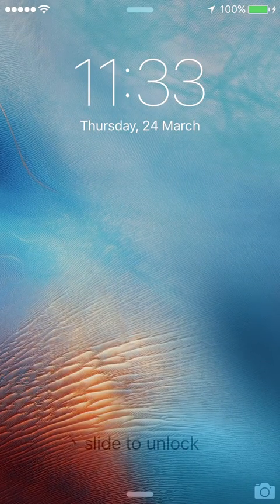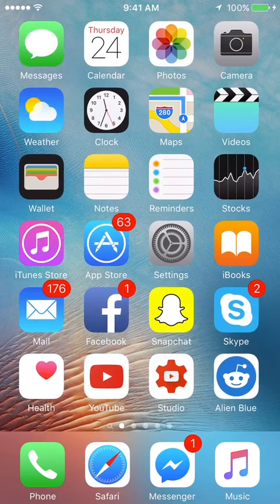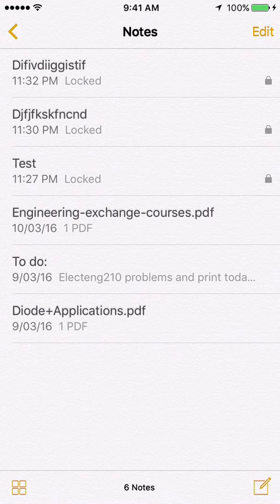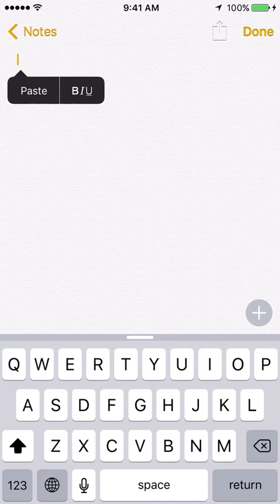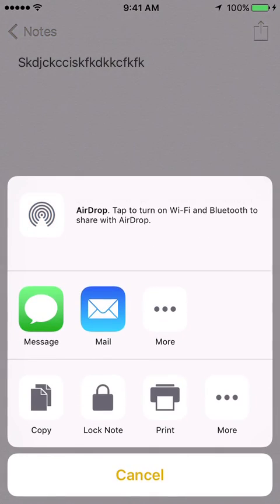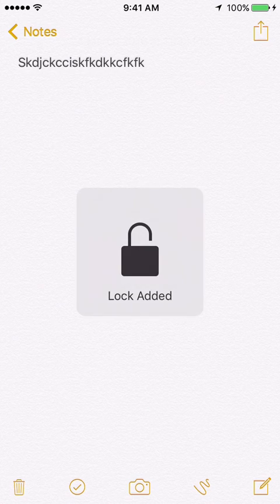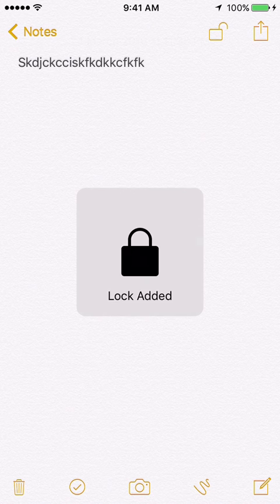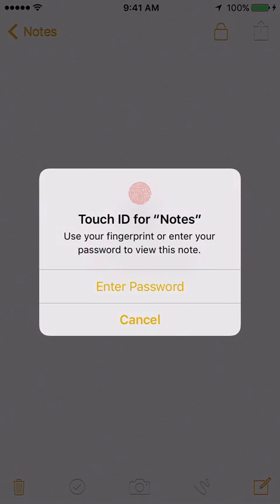How To Create Fingerprint Protected Notes on Apple iOS 9.3+!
A very quick video on how to use Apple's cool new touch ID note protection.